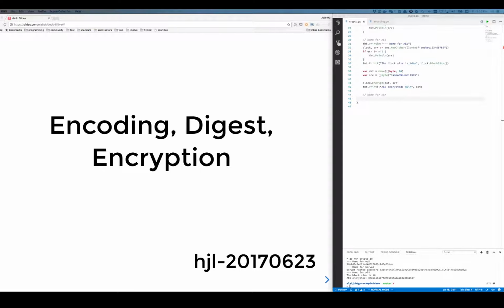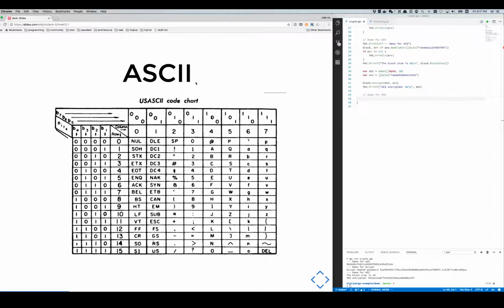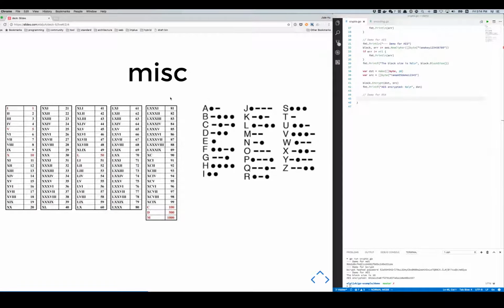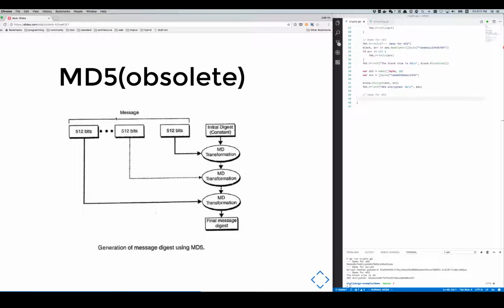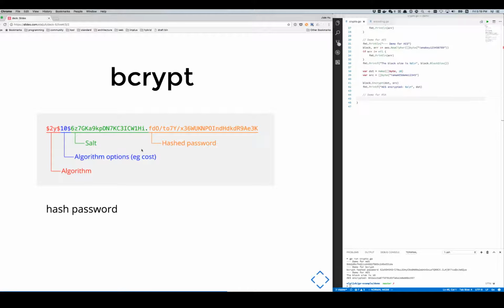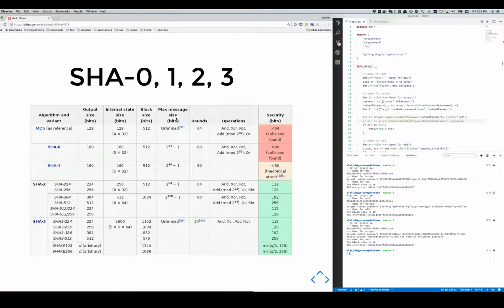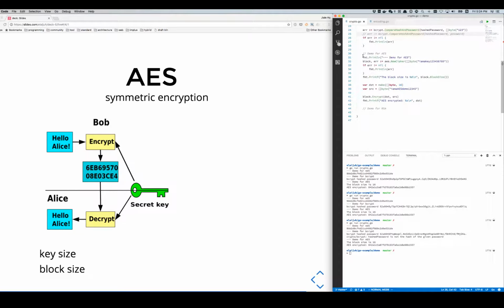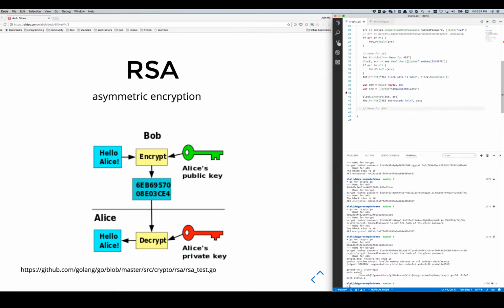Implus tech sing song - hjl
Encoding, Digest, Encryption